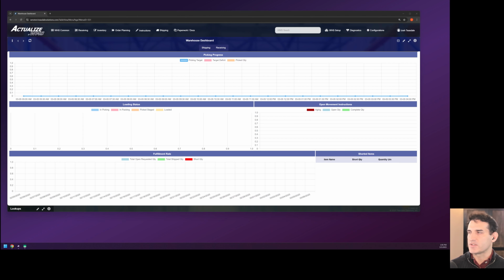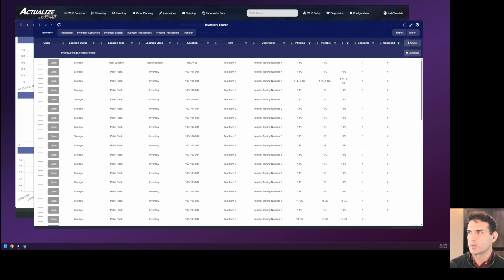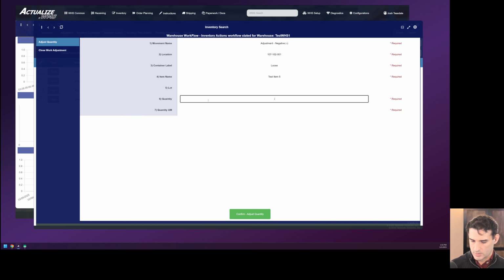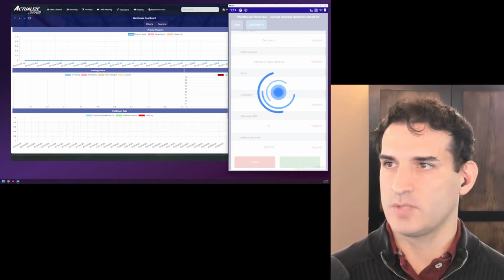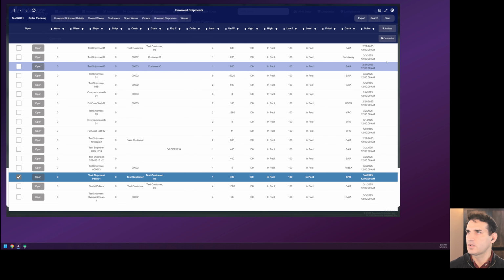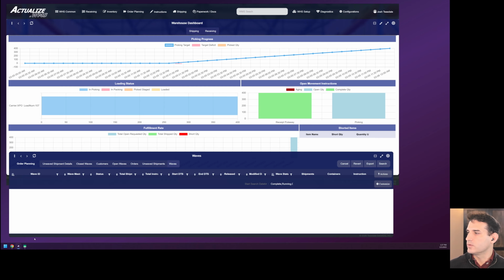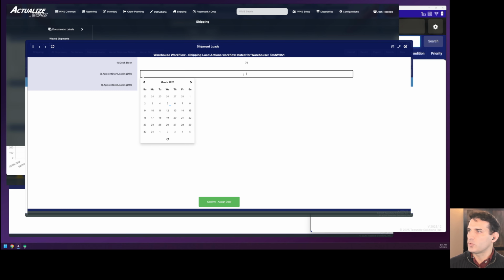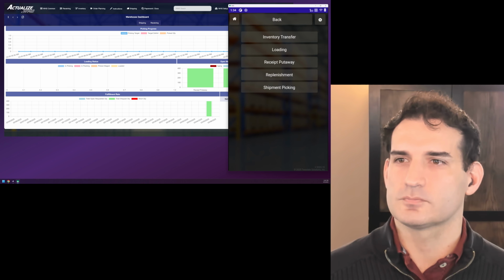Actualize Intro Walkthrough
Introduction To Teasdale Solution's Actualize.WMS.

0:00 Intro
0:56 User Interface (Web,Desktop,Mobile)
3:16 Inventory Screen
3:53 Adjustments / Transfers
7:05 Inventory Transaction Search
7:27 Receiving Check-In
10:53 Receiving Put-Away
12:10 Waving an Order
14:25 Outbound Dashboard Data
15:42 Picking a Pallet
16:49 Assign Door to Load
18:08 Load Pallet
19:11 Confirm Load
20:25 Shipment Transactions
21:12 Outro